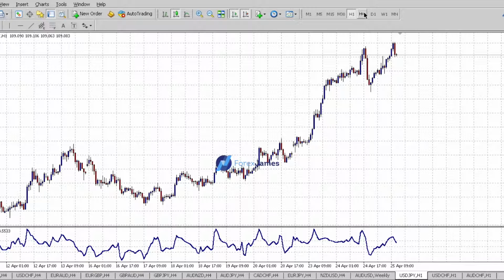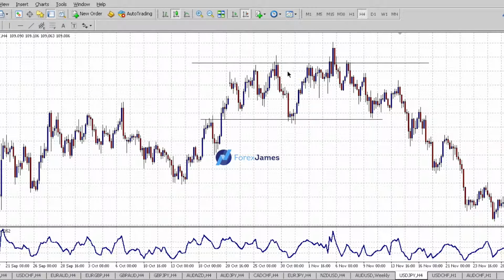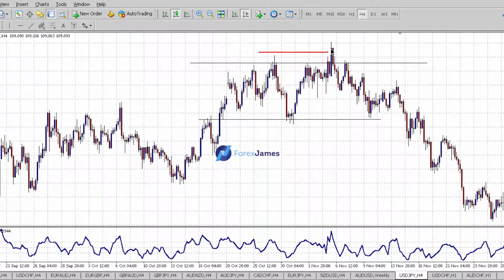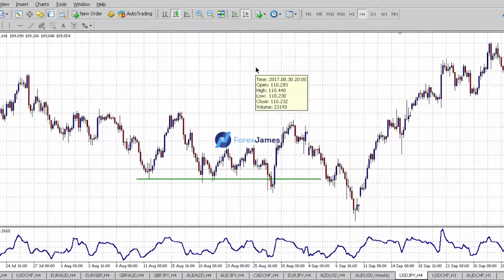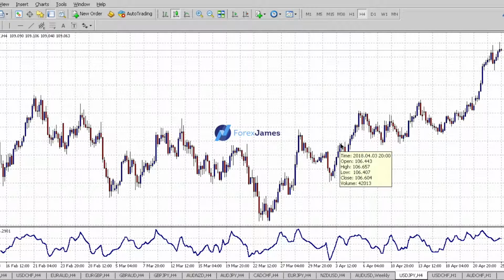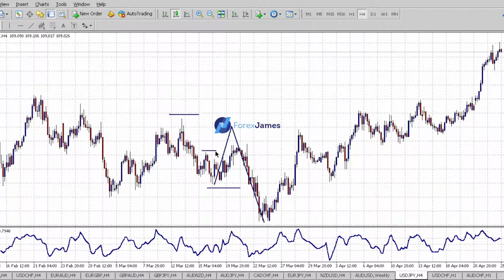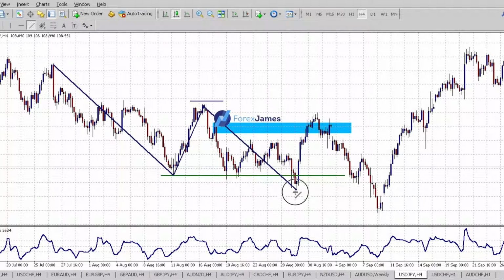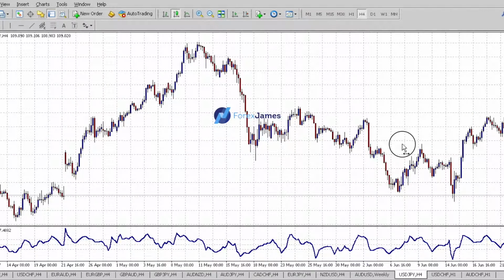How to Avoid Getting Stopped Out Prematurely in the Market - Forex James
During my struggling years as a forex trader, one of the most annoying and painful lessons I’ve learned is getting stopped out prematurely.

Most times, I have guessed the right direction, but price would take me out of the trade, and left off just as I have predicted. WITHOUT ME.

In these times the stop loss actually hurts me more than it protects me. Altough you should ALWAYS trade with one, it’s imperative to know where to place it.

2 things to look out for:

1. BE WARY OF STOP HUNT ZONES
2. DO NOT MINIMIZE YOUR SL FOR THE SAKE OF RISK TO REWARD

Stay safe and happy trading!